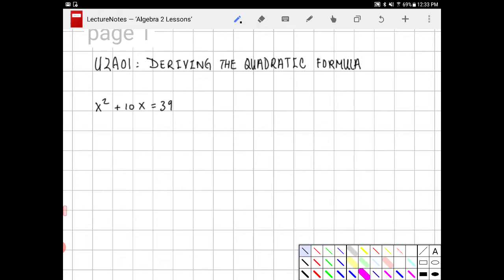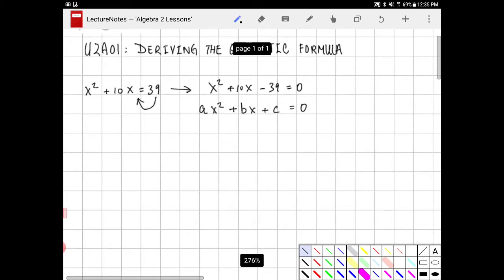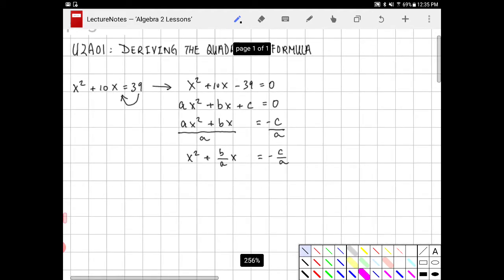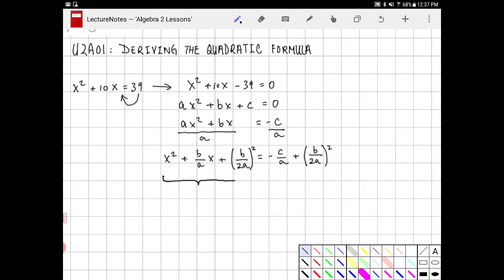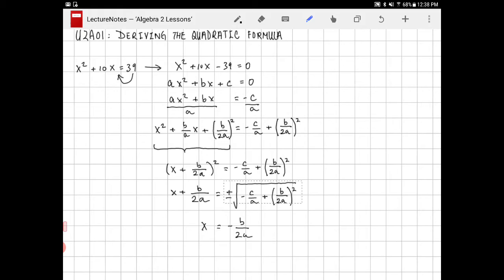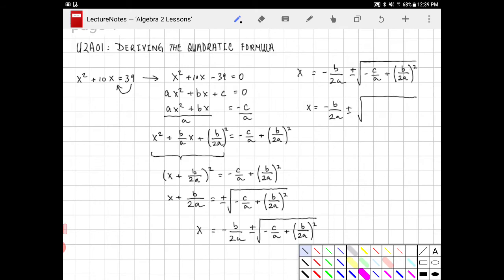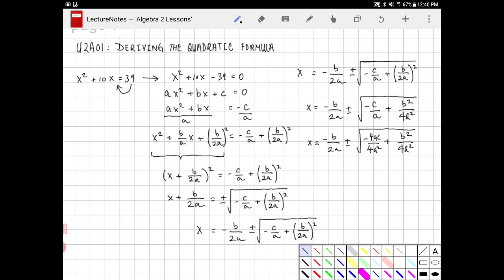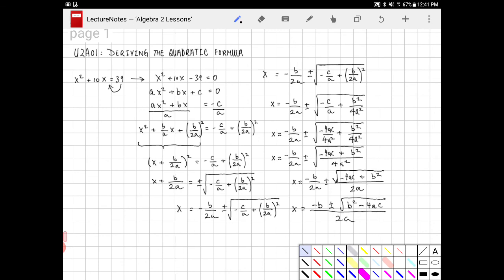Algebra 2 U2A01 Part 1 deriving the quadratic formula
This video is the derivation of the quadratic formula